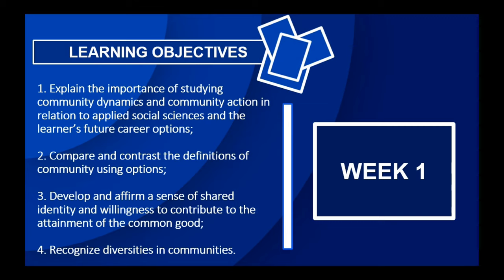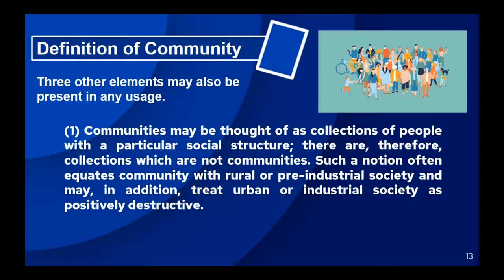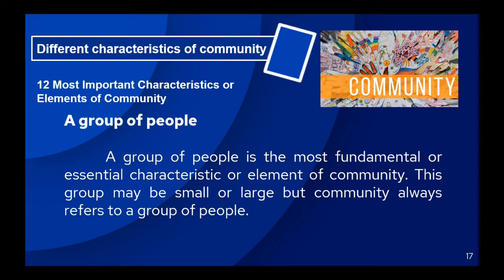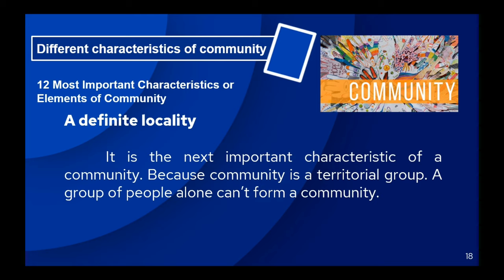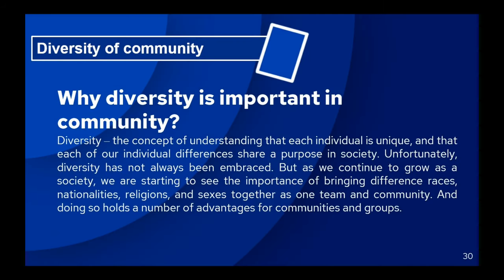Community Engagement, Solidarity, and Citizenship (CSC) Week 1